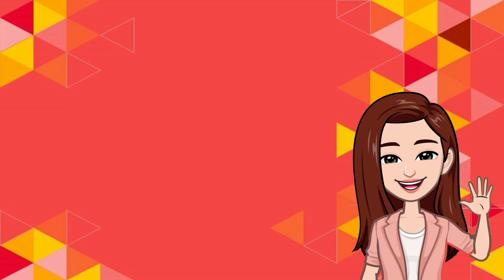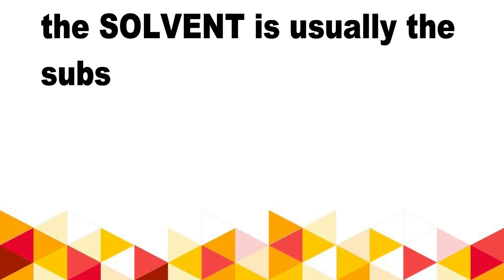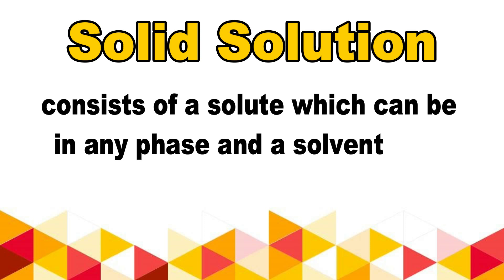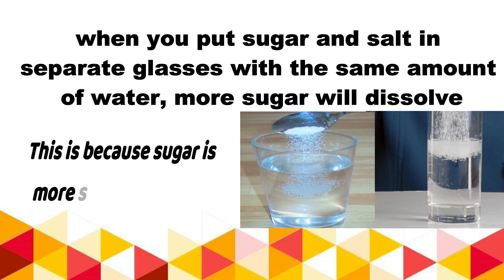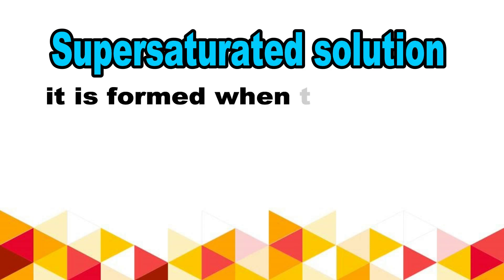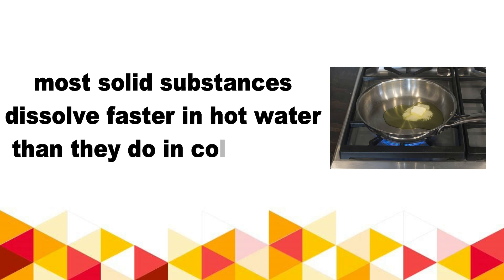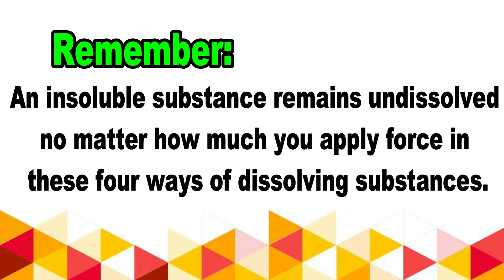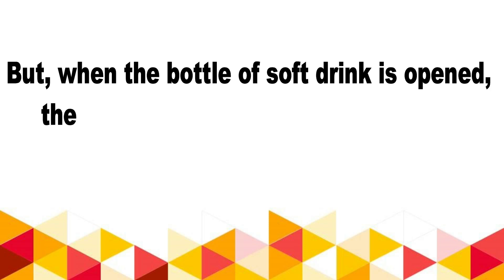Science 6 - Q1-W2 / Solutions and the Solubility of Substances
I am uploading weekly, so